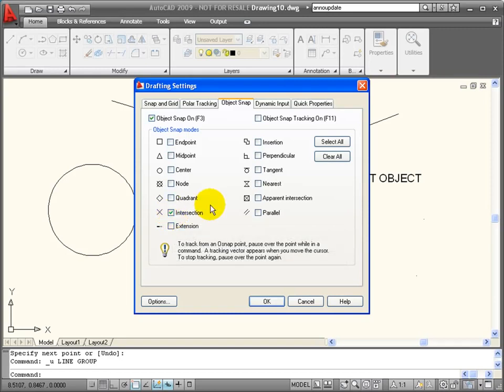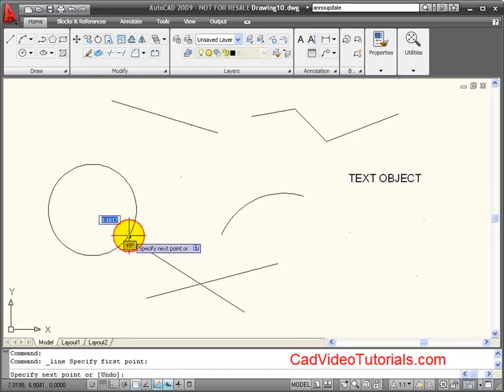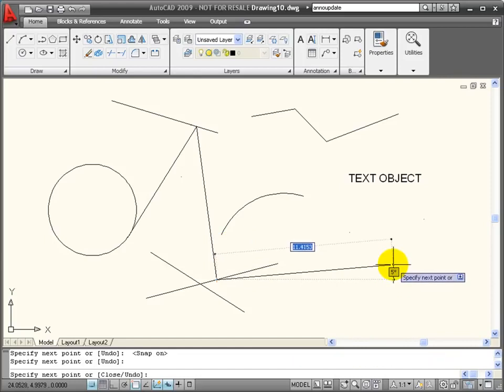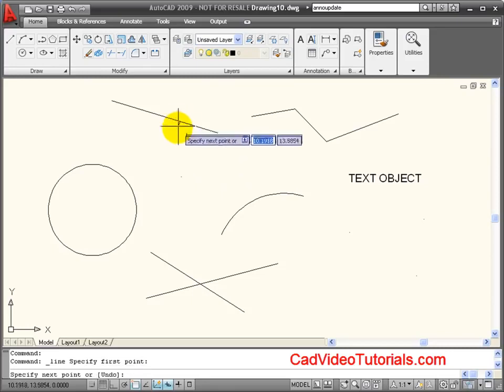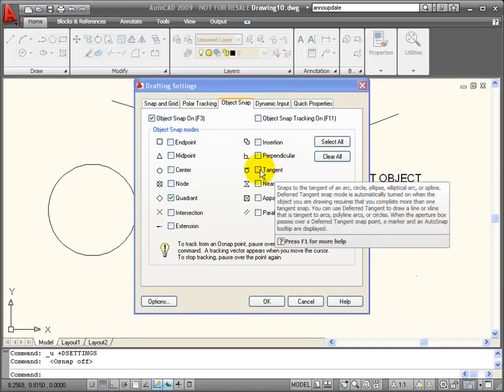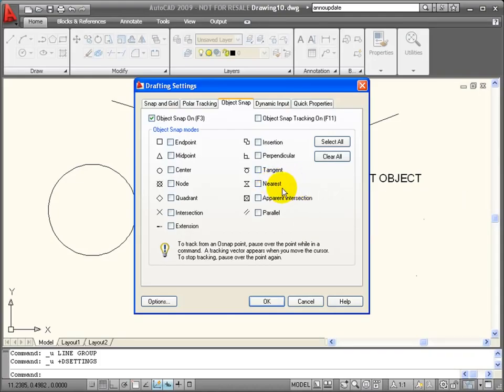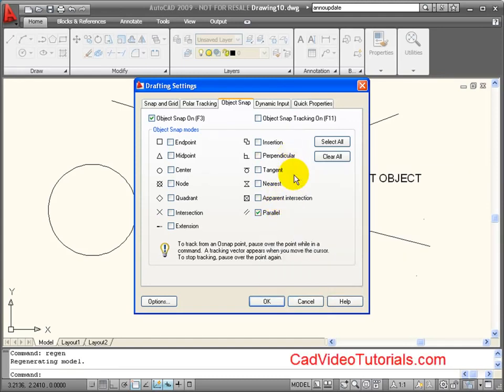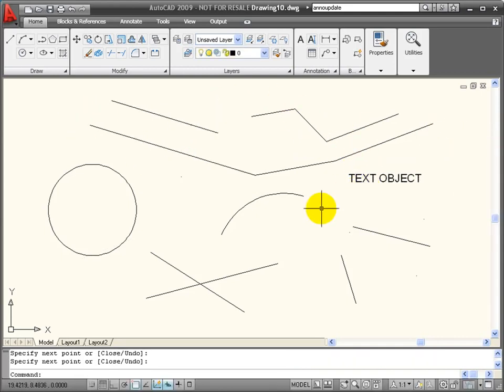7.Using Object Snaps Part 2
7.Using Object Snaps Part 2